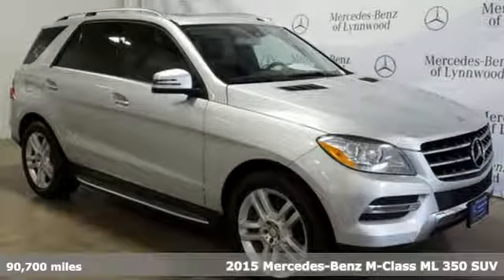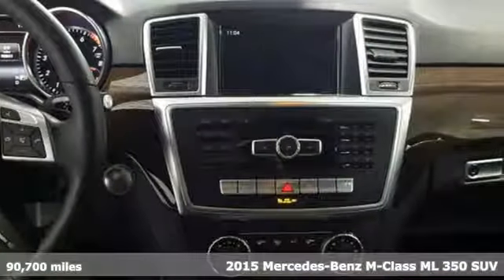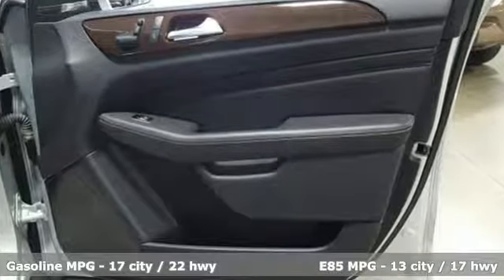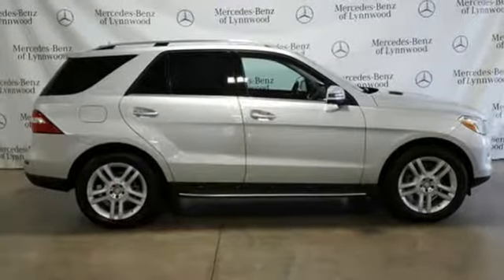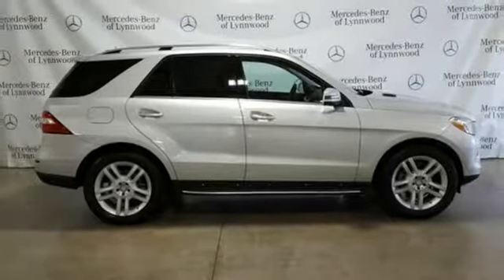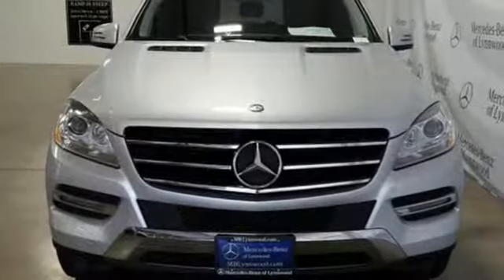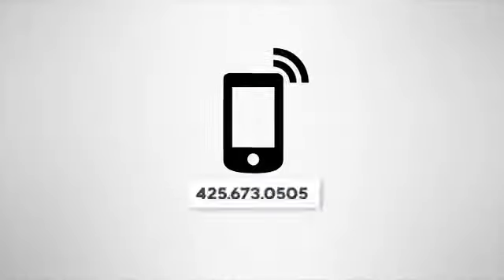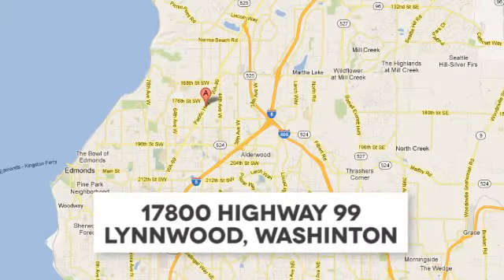Used 2015 Mercedes-Benz M-Class Lynnwood WA Seattle, WA LB4504 - SOLD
Year: 2015
Make: Mercedes-Benz
Model: M-Class
Trim: ML 350 4MATICA®
Engine: 6 Cyl. 3.5 L
Transmission: Automatic
Color: Iridium Silver Metallic
Interior: Black
Mileage: 90700
Stock #: LB4504
VIN: 4JGDA5HB1FA497186
This is a beautiful Silver ML 350 4MATIC with Black MB-Tex and accented with Eucalyptus Wood Trim. It is a one owner vehicle with no accidents or damage reported to CARFAX. It is nicely equipped with: Iridium Silver Metallic $720, Black MB-Tex, Premium 1 Package $4,030: Double Sun Visors, COMAND with Navigation and single disc, Media Interface, Power Folding Mirrors, Power Tilt/Telescoping Steering Column, Power Front Seats w/Driver Memory, Auto-dimming Driver and Rearview Mirrors, iPod/MP3 Media Interface Cable, 115V AC Power Outlet, Mirror Package, Lane Tracking Package: Blind Spot Assist, Lane Keeping Assist $875, 19 Twin 5-spoke Wheel, Rearview Camera, Illumination Kit for Side Running Boards $650, Trailer Hitch $575, Eucalyptus Wood Trim, harman/kardon(R) LOGIC7(R) Surround Sound System $850, Brushed Aluminum Running Boards $670, Pre-Wiring for Rear Seat Entertainment $170, KEYLESS-GO(R) $650. * Original MSRP $60,915*

Address:
17800 Highway 99